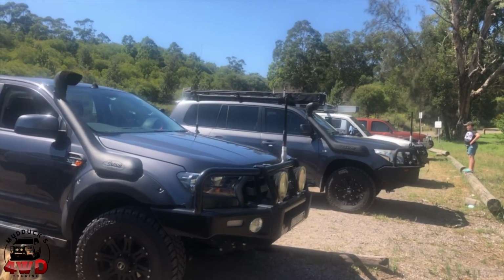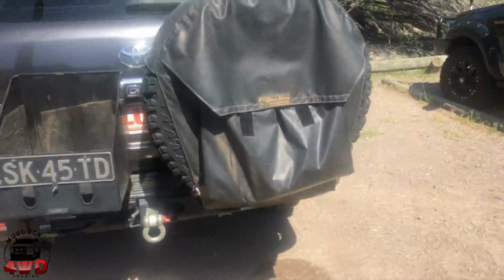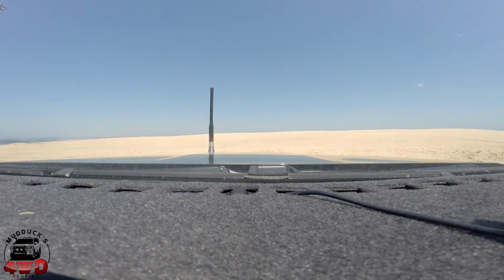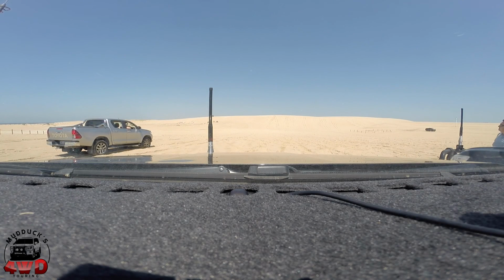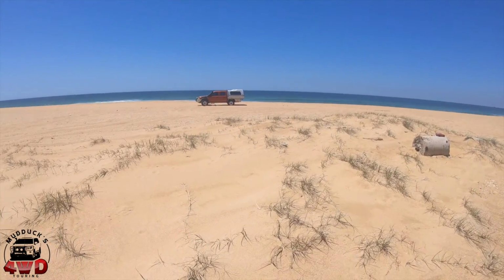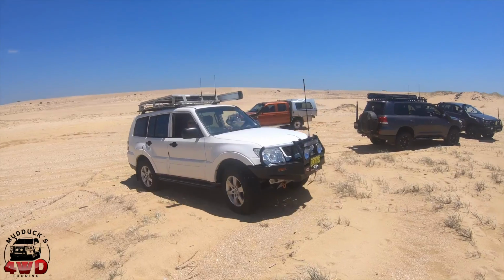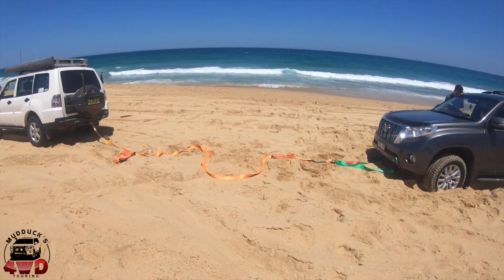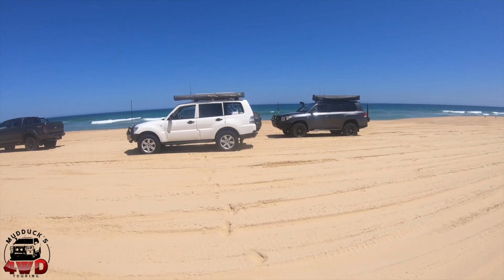Stockton Beach Jan 2019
A day out on Stockton with some mates